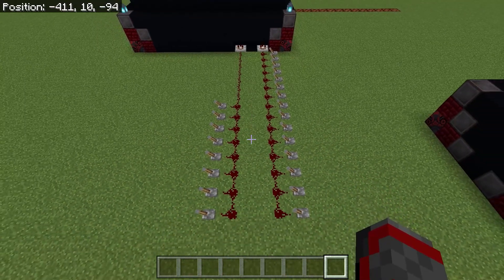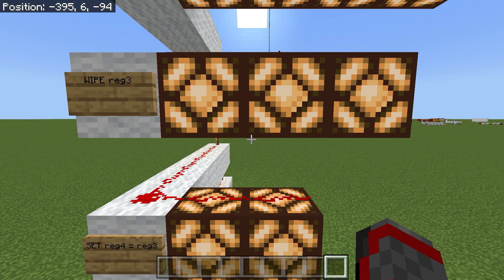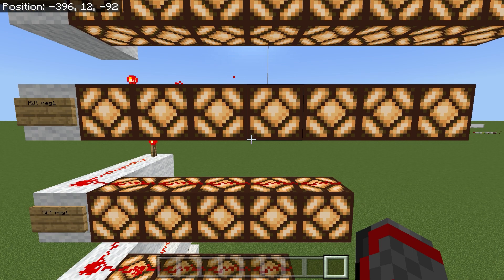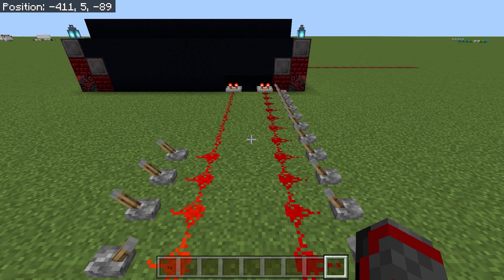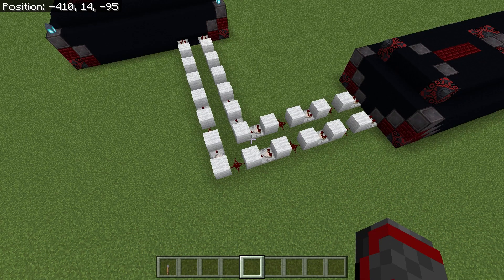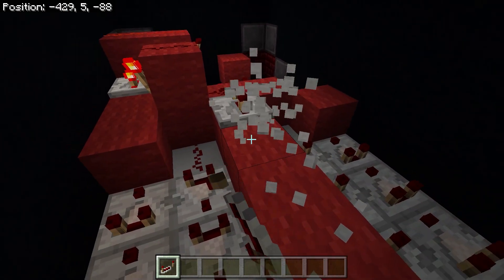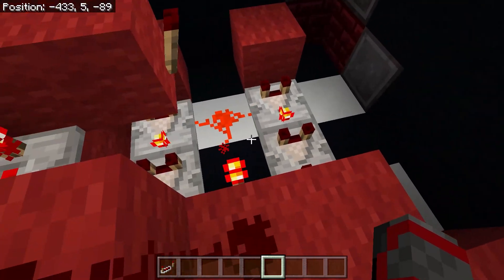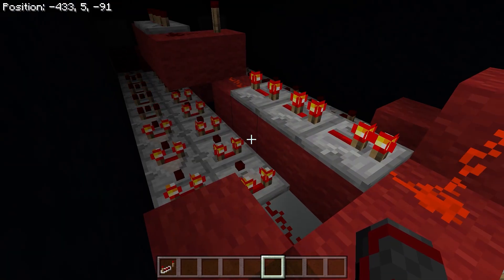Programming Using Minecraft Hex!